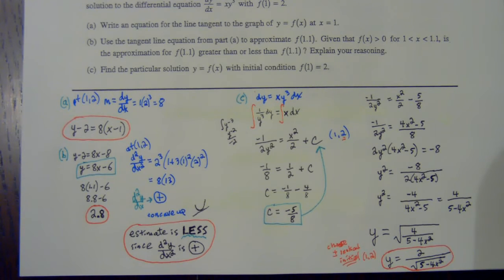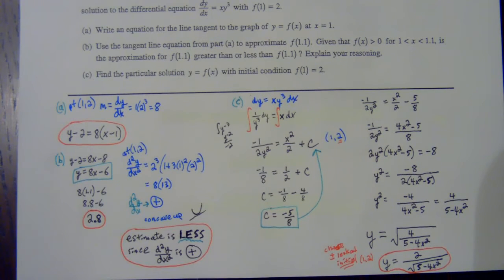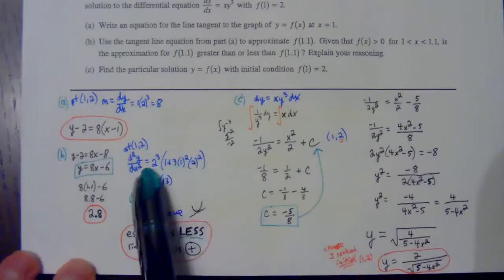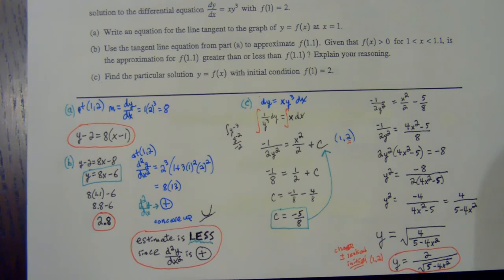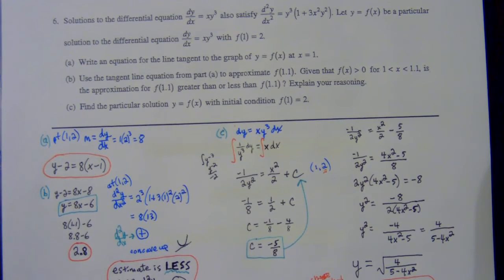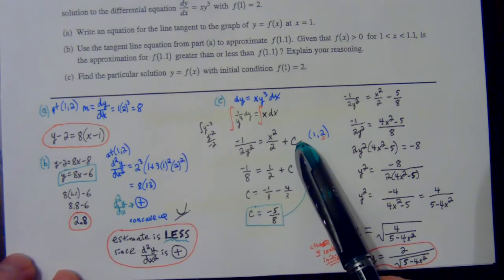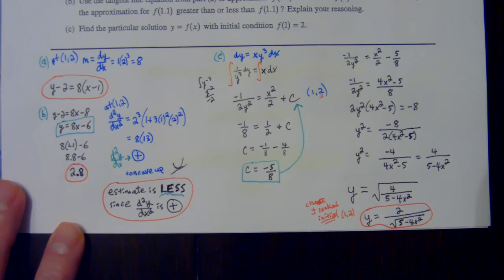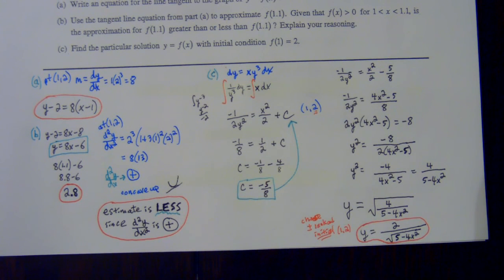2010 AB #6 (Differential Equations, TangLineApprox2ndDeriv)